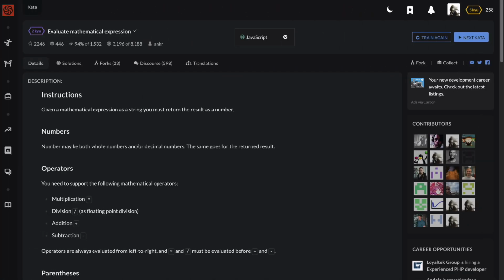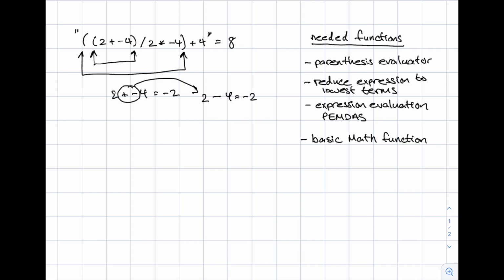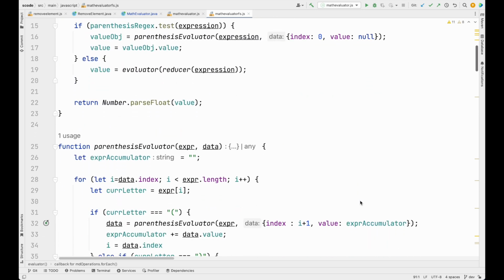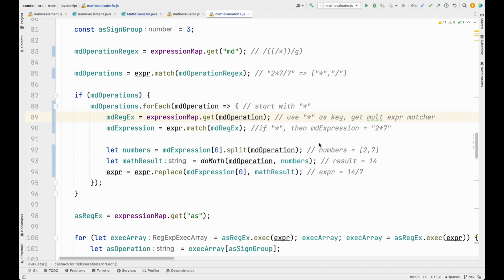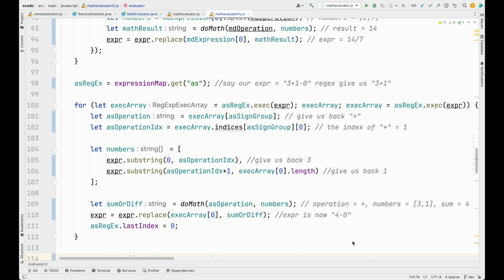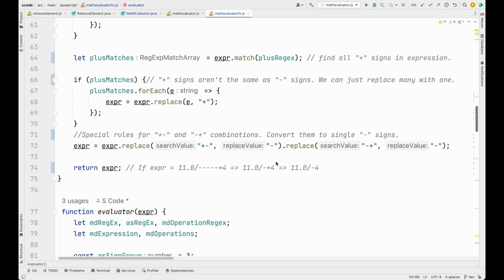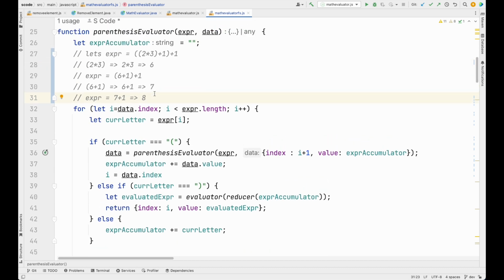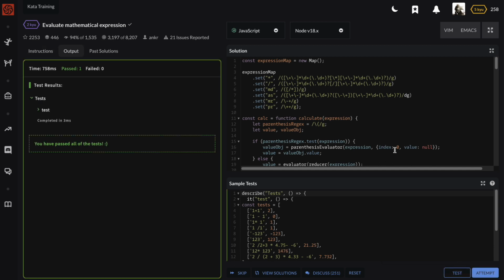Code Wars - Math Evaluator (2 Kyu - Very Hard)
One solution to the Math Evaluator problem on Codewars.com. This is the Javascript implementation. There is an ES6 version where the code is available.

00:00 - Intro
01:47 - Problem Description
03:52 - Algorithm
09:42 - Code
30:30 - Execution and Results